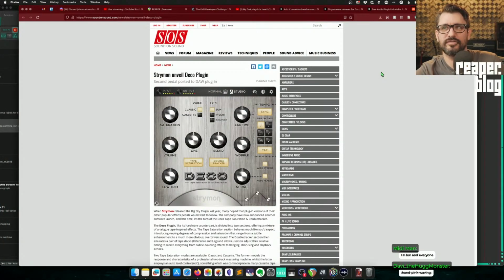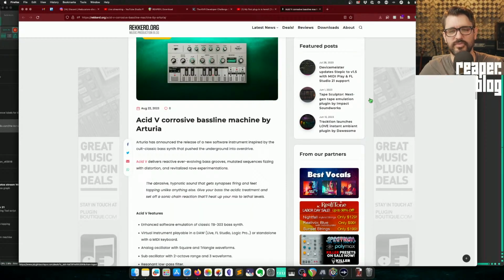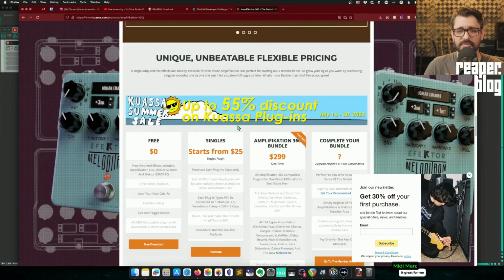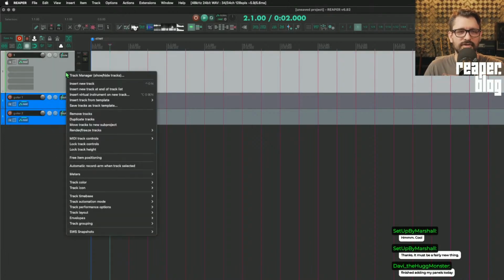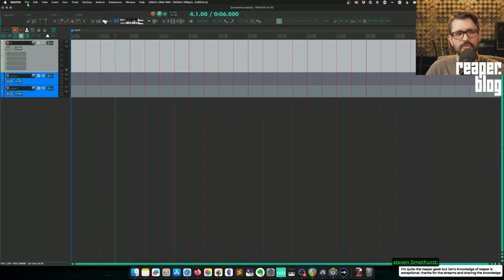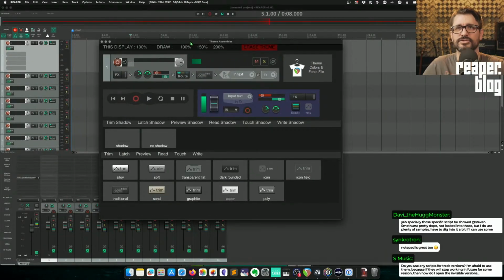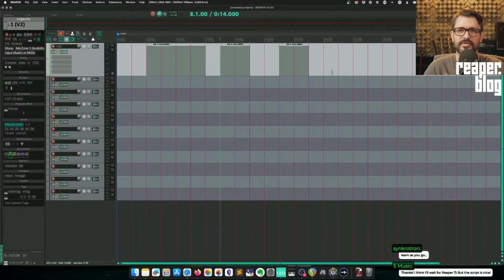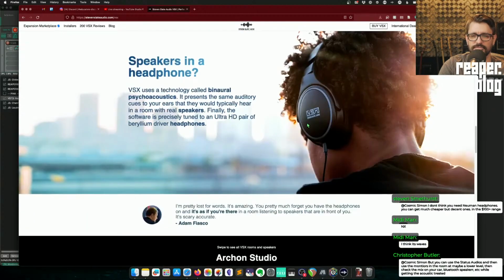Answering your questions live - Stream Recap Aug 25 2023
Originally the plan was to cover what's new in REAPER v6.82 but there wasn't really anything to say. We covered some audio plugin news and did Q&A

00:00 - beginning
01:36 - Audio Tech news - Strymon Deco plugin
04:00 - Audio Plugin Uninstaller for Mac
06:01 - Singomakers Ear Candy modular multi-effect
07:31 - Arturia Acid V
09:37 - Baby Audio x Andrew Huang Transit plugin
10:31 - KVR DC2023 finished, Solaris wins
12:20 - Groove grid?
13:05 - Kuassa 360
14:08 - Question - realtime MIDI effects
16:16 - How's life?
17:21 - About 6.82 update
18:20 - Tuscan chicken
18:59 - Right-click Add Multiple tracks
20:18 - Fastest way to rename items
22:58 - Disable show multiple rows of tracks in mixer
25:07 - What is a default project
27:47 - Always more to learn
31:32 - Track Versions
35:05 - Enjoy the journey
37:02 - under desk mounting
41:13 - Headphones vs acoustic treatment
45:00 - Last chance for SUMMER sale